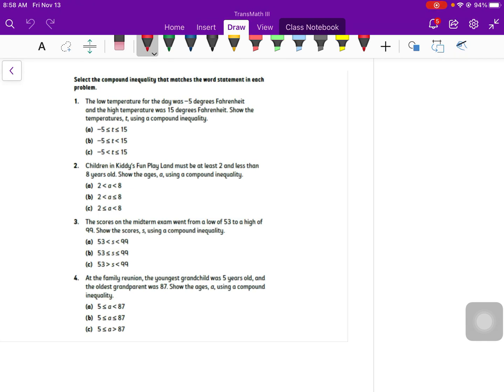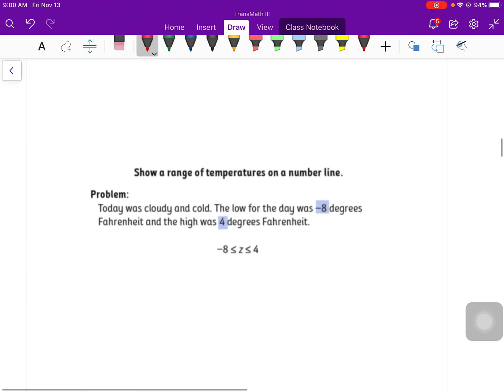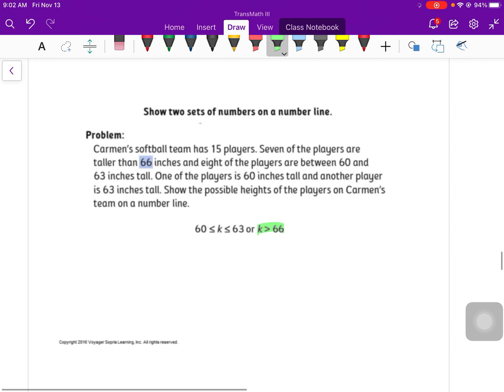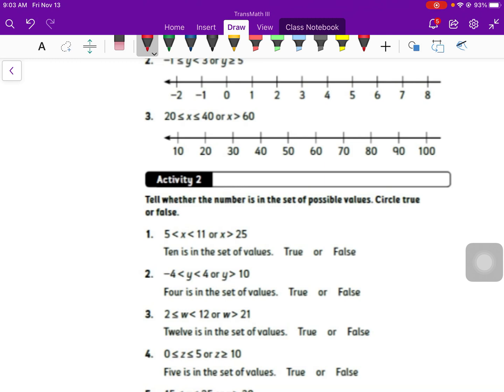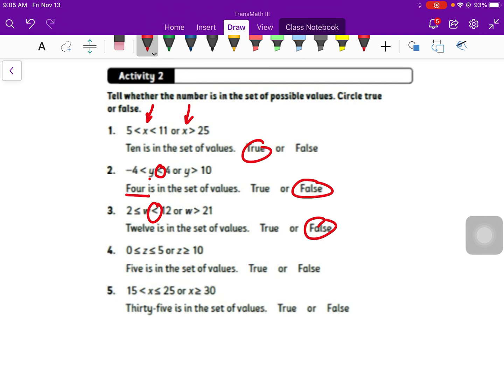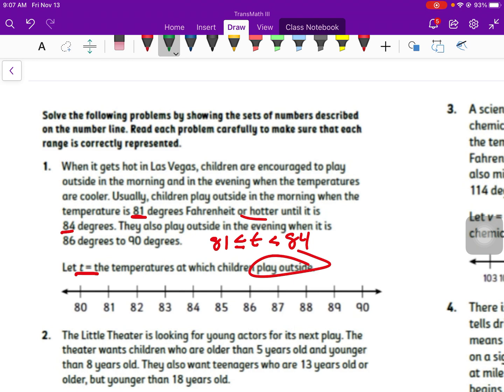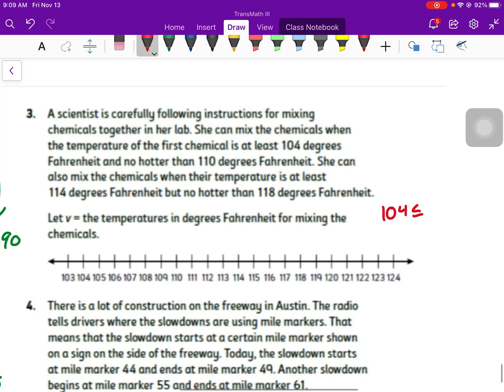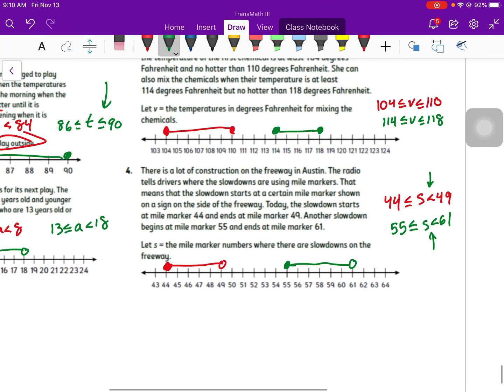Unit 3 Lesson 9 Notes